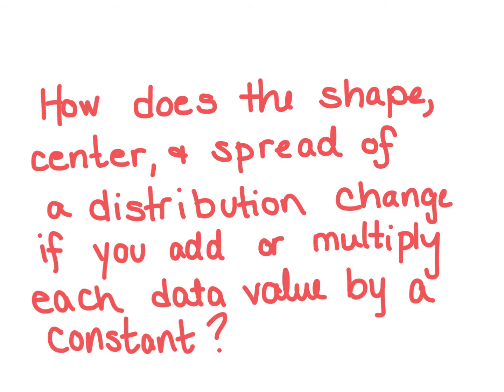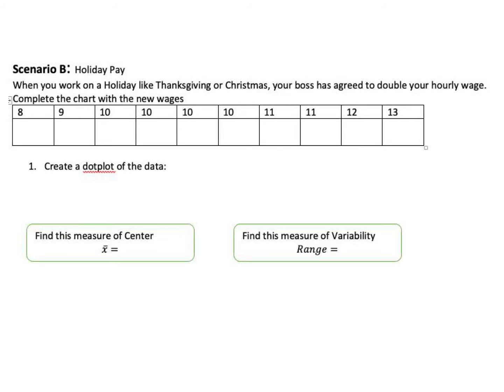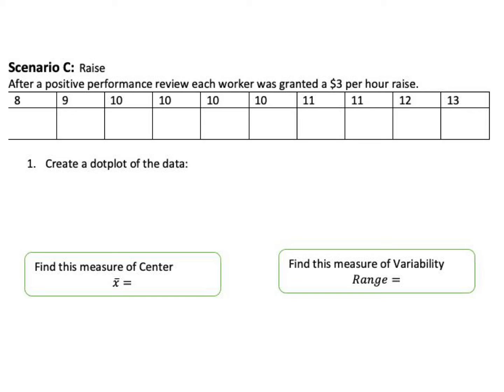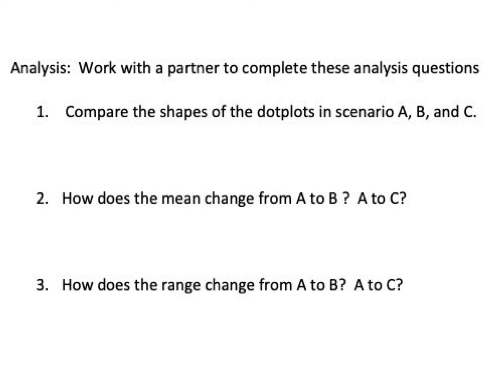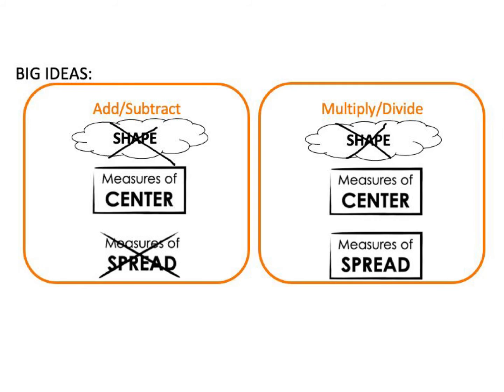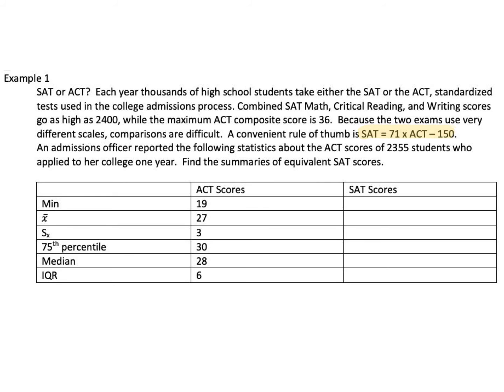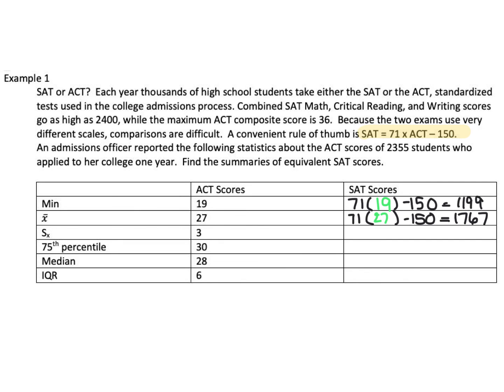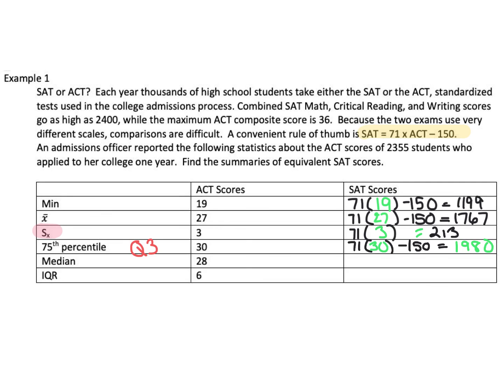Transforming Data.mp4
How do adding/subtracting and multiplying/dividing affect measures of center and spread?